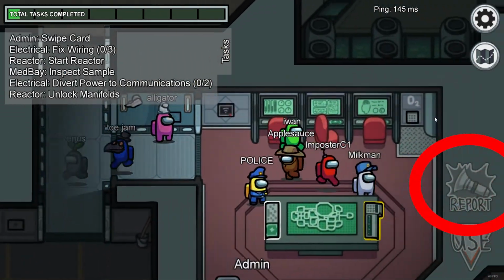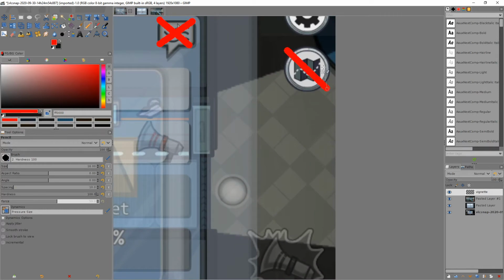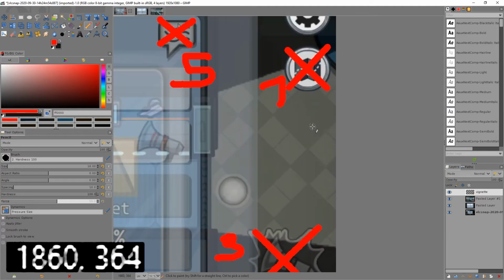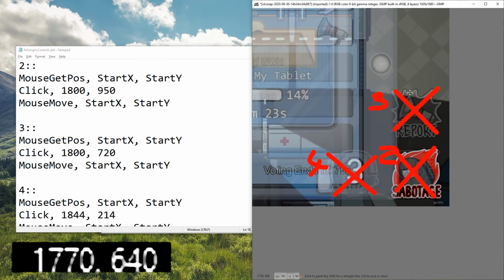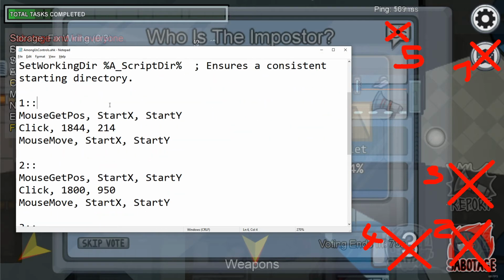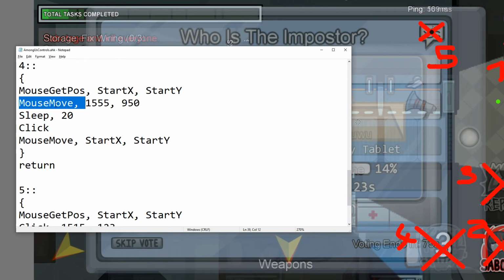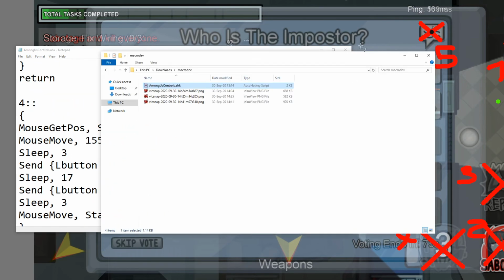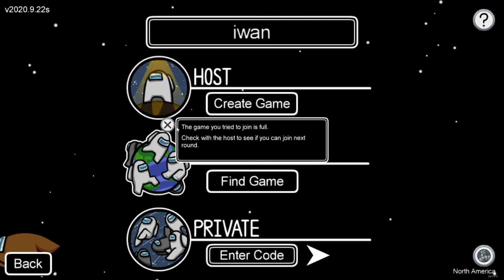Among Us Keyboard Shortcuts & Macro Guide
Among Us AHK Keyboard Guide. Or just switch to mouse and keyboard option and use:
WASD – Move
Space / E – Use / Vent / Sabotage
ESC - close menu
TAB - map
Q – Kill
R – Report body